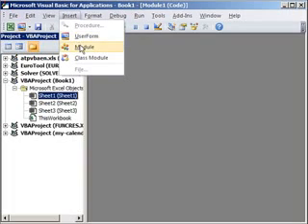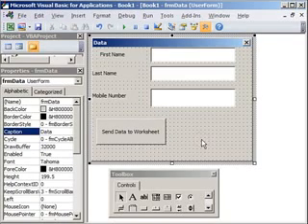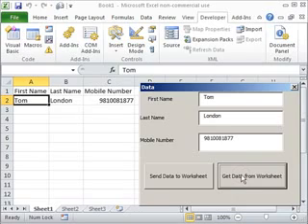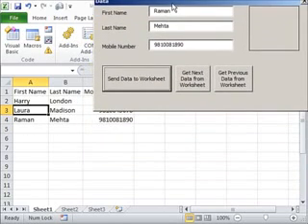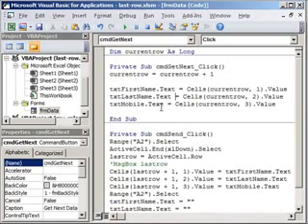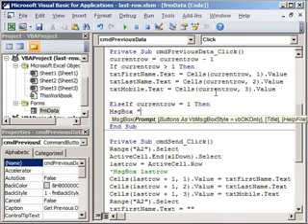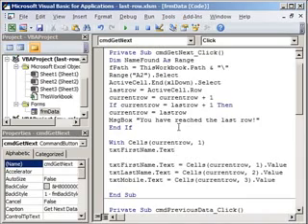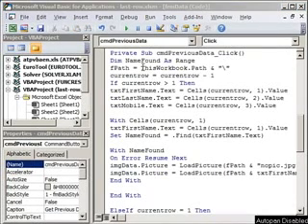Excel 2015 Advanced Userform Auto-Filling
Excel 2015 advanced userForm autofilling robot